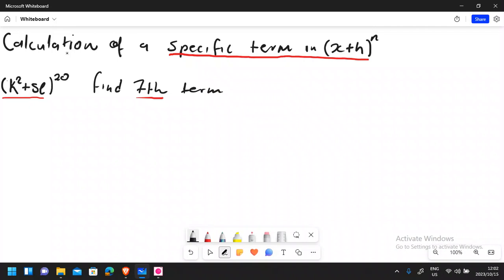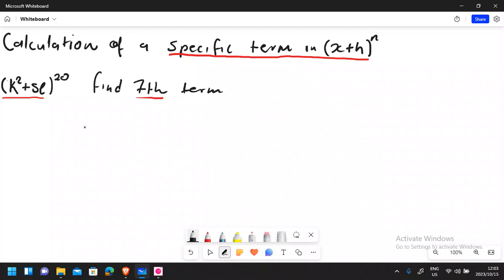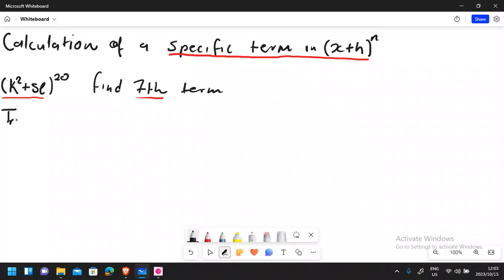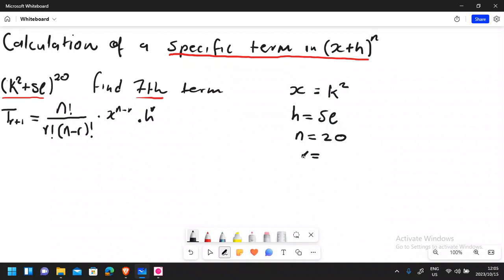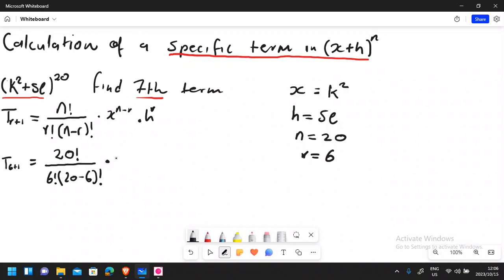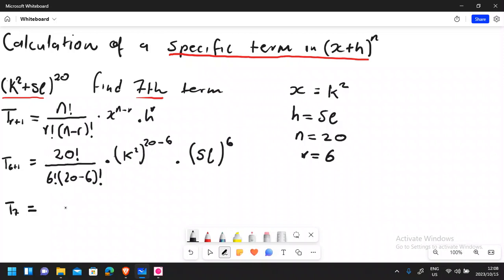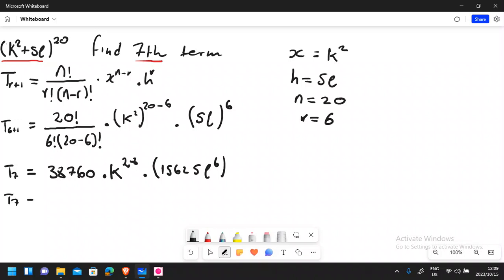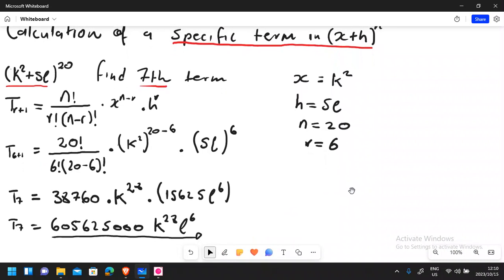Finding the specific term in Binomial theorem (Part 6) | Grade 12 Math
On this video we are calculating a specific term of an expression using a formula